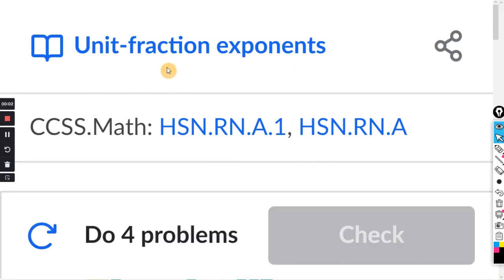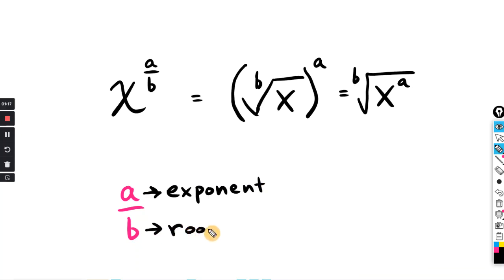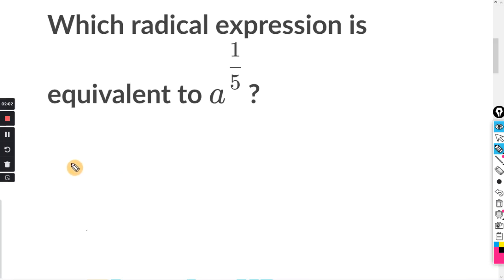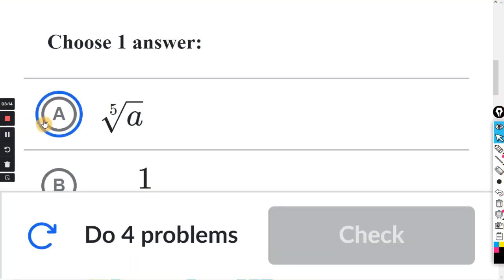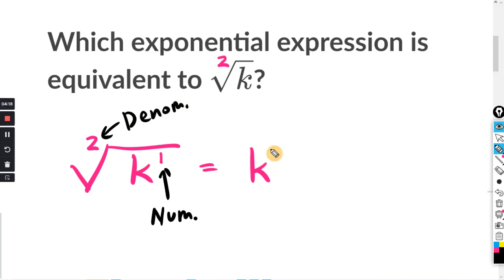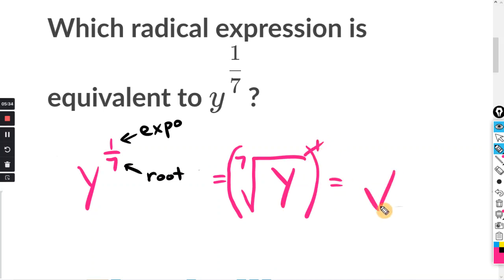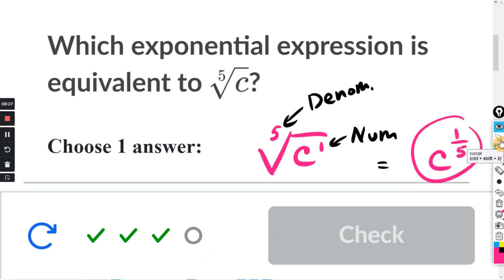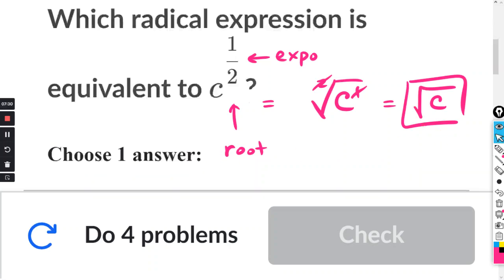Unit-fraction exponents : Khan Academy